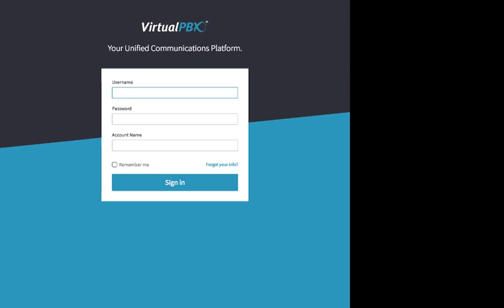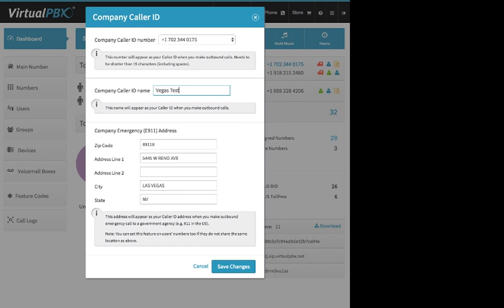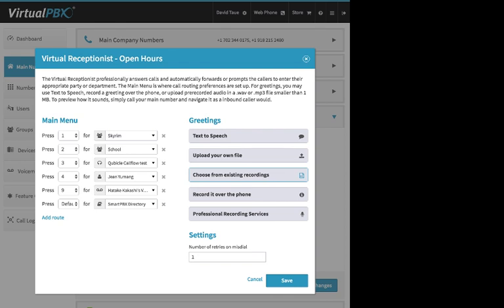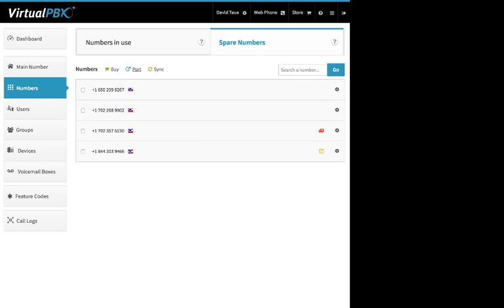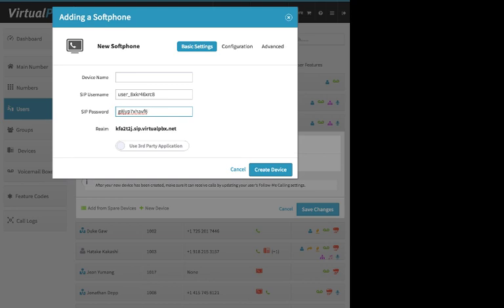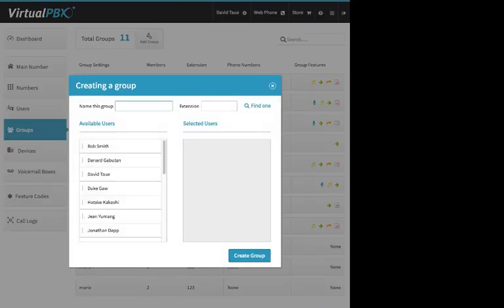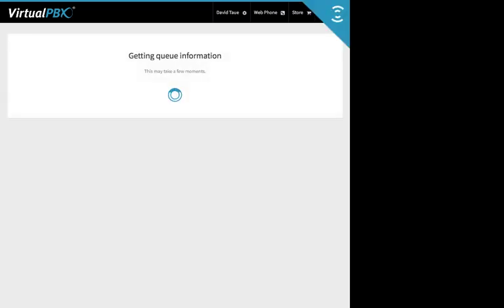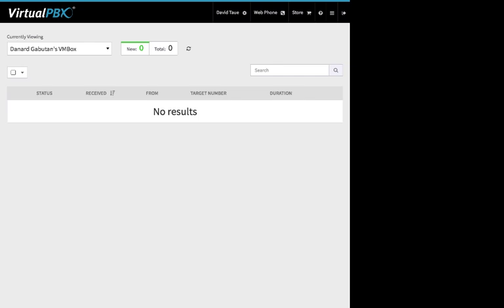VirtualPBX Dash Admin Training